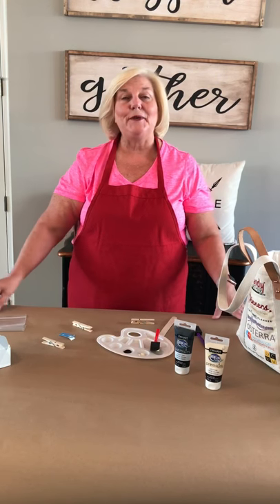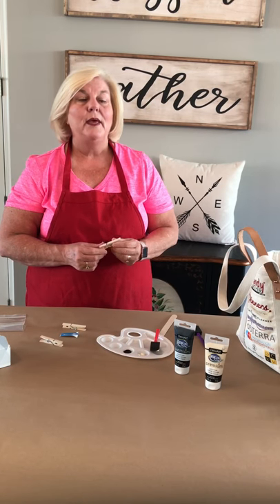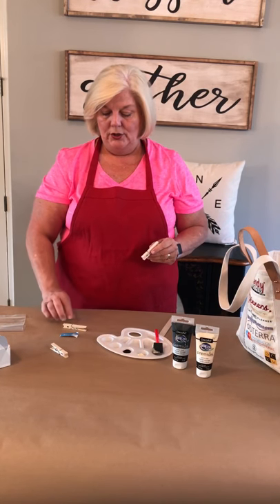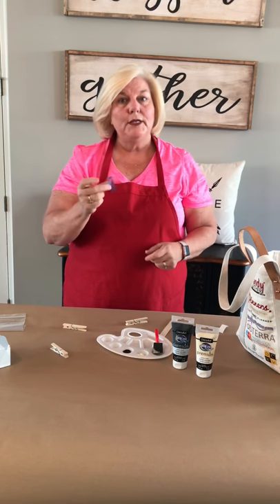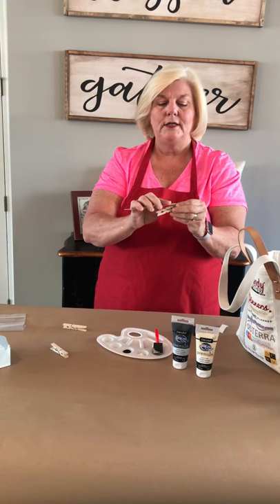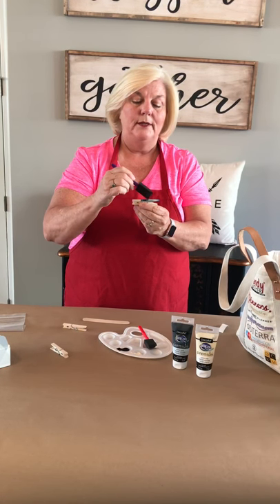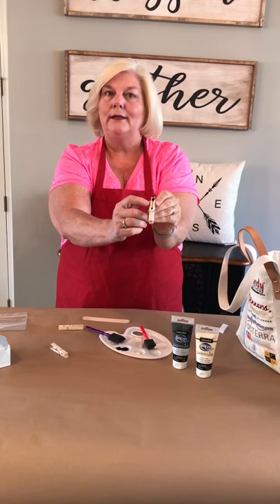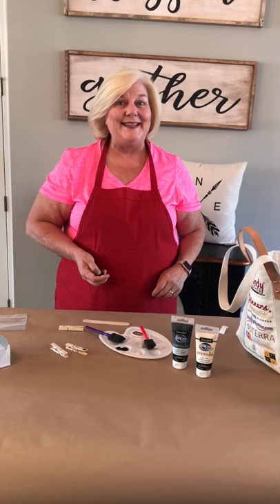2018 DIY Stencil Kit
If you were lucky enough to snag one of the VIP tickets for the Pinners Conference Georgia you received one of my DIY Stencil Kits in your Swag Bag!  This video walks you through how to use your kit and teaches you how to stencil on wood with crisp tight edges.